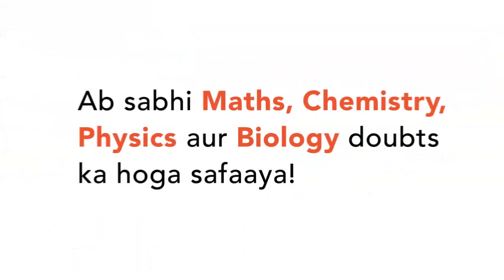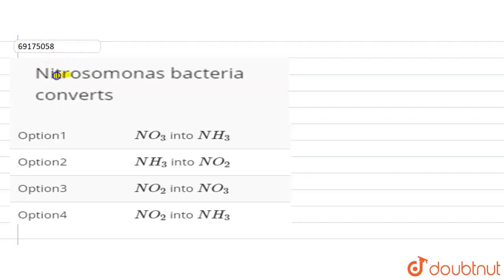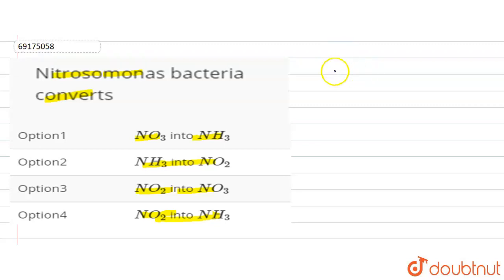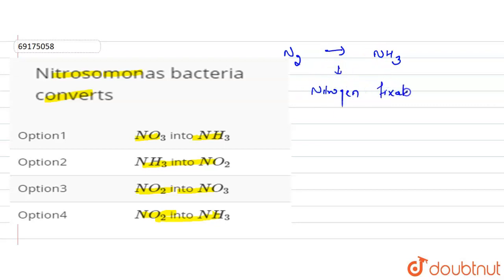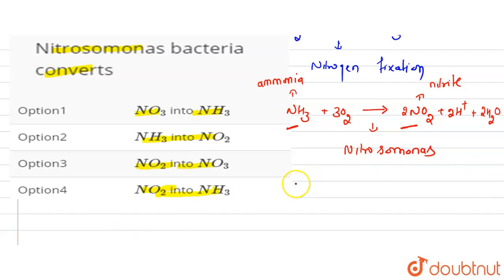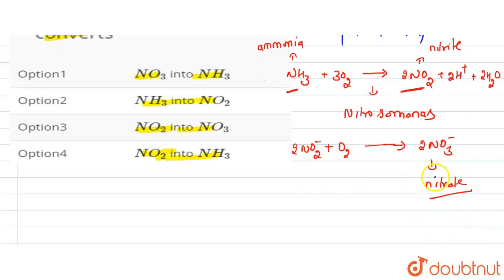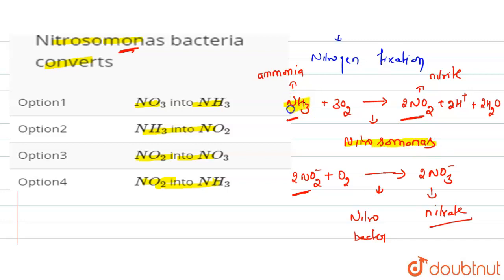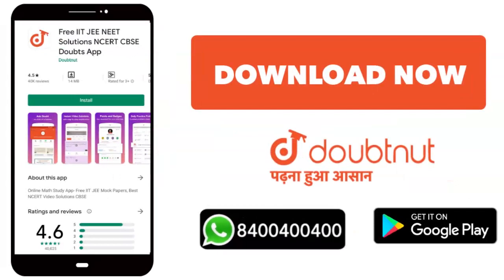Nitrosomonas bacteria converts